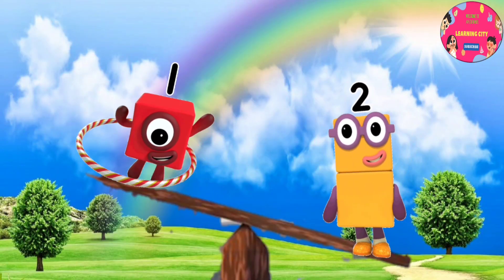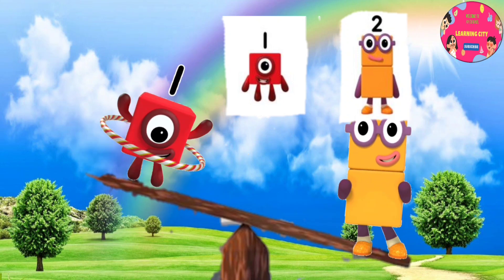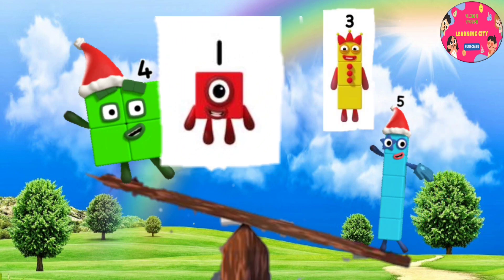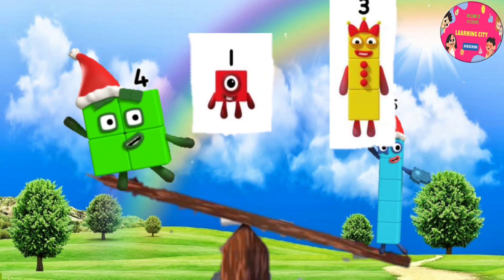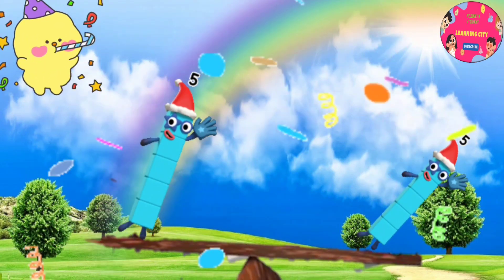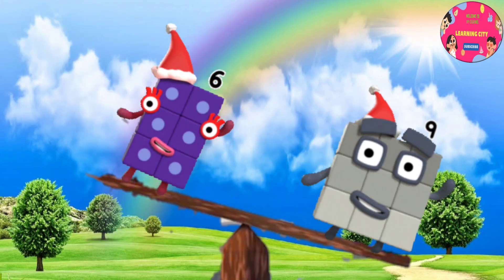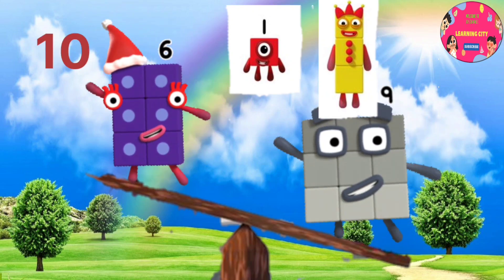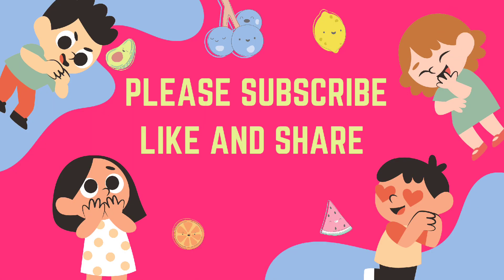Enhance Your Preschool Learning: Test Your Skills with Numberblocks Addition Magic Quiz@learningcity